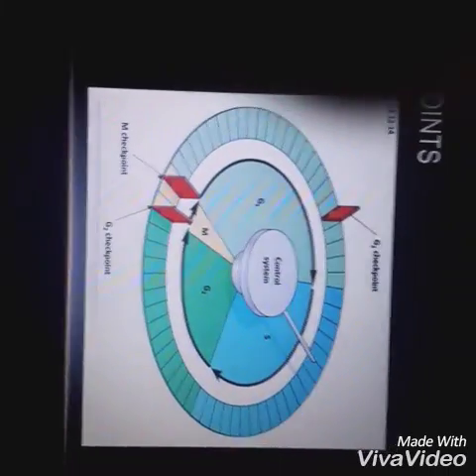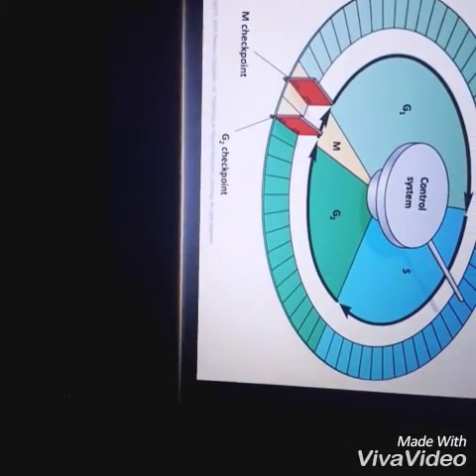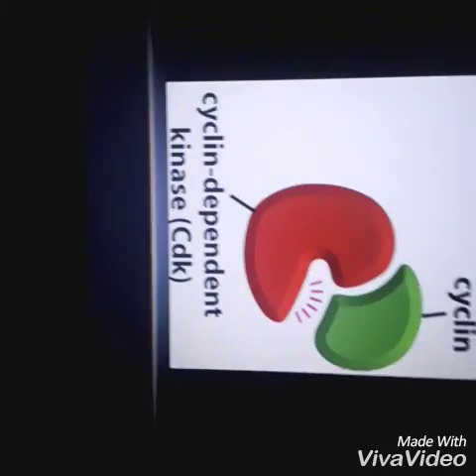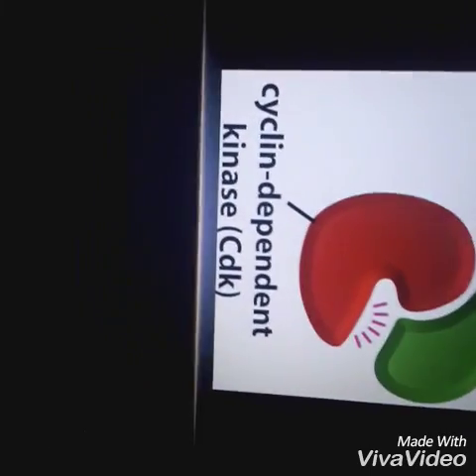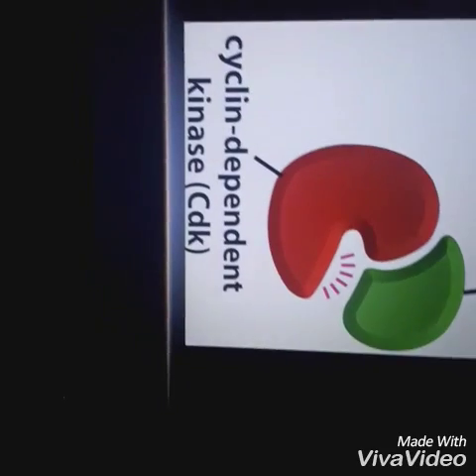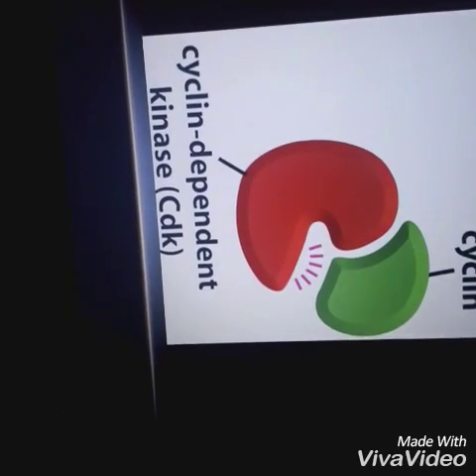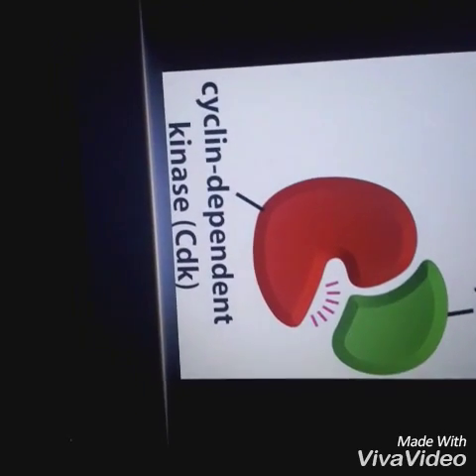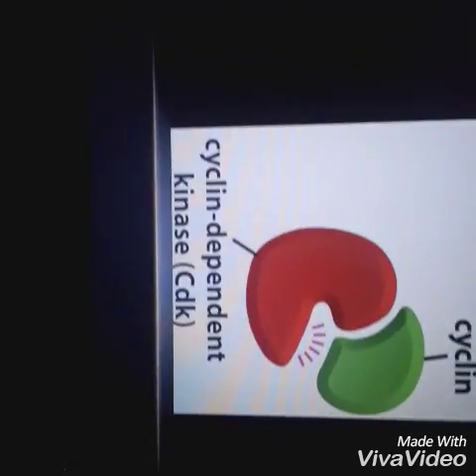Cell Cycle Control Mechanisms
A video describing what happens with cancer cells and how they develop and also explaining more about mitosis and meiosis